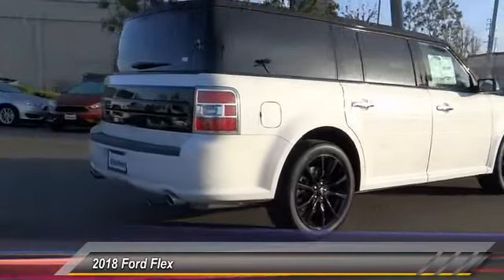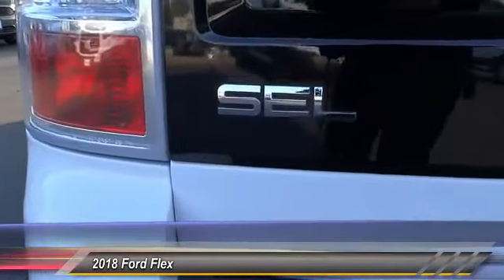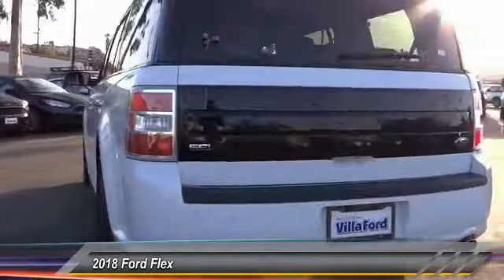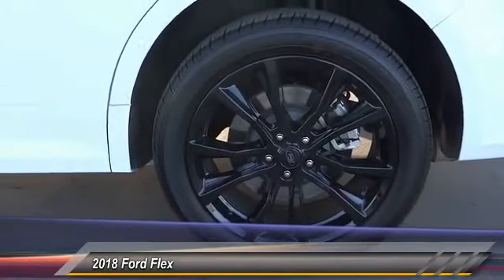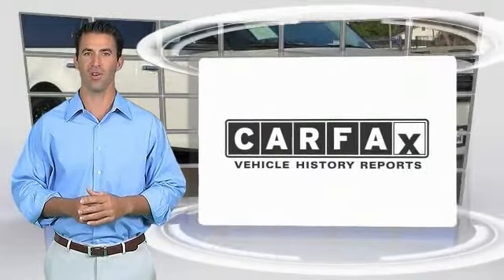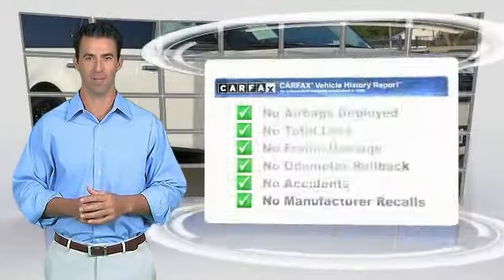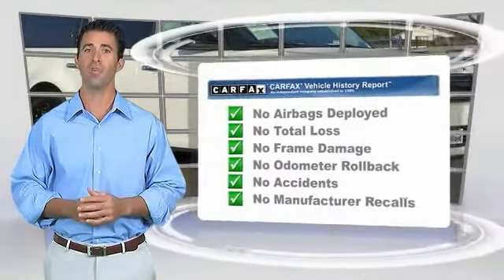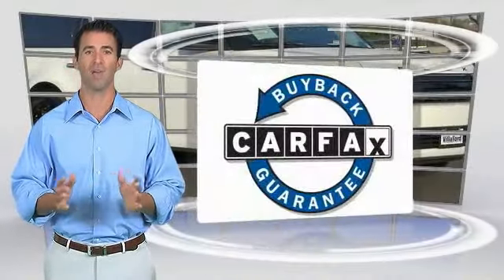2018 Ford Flex ORANGE TUSTIN PLACENTIA FULLERTON ORANGE COUNTY 0RT80008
2018 Ford Flex SEL FWD

Villa Ford
2550 N. Tustin St.